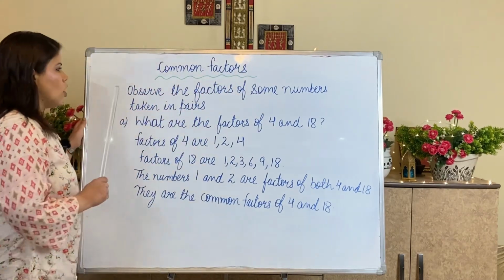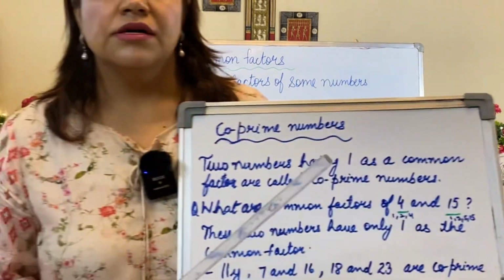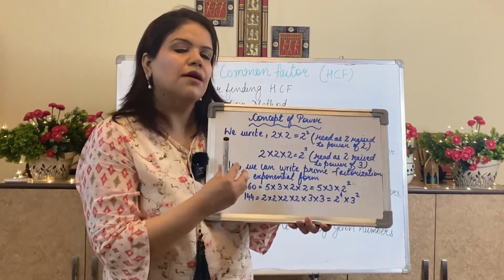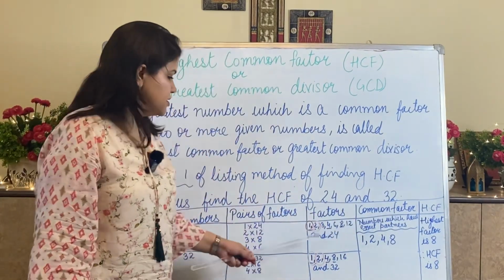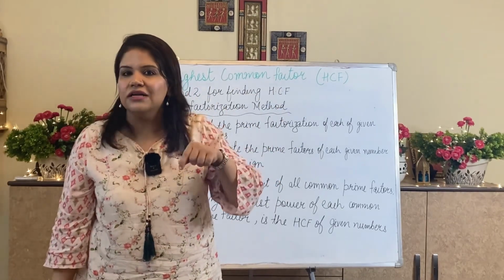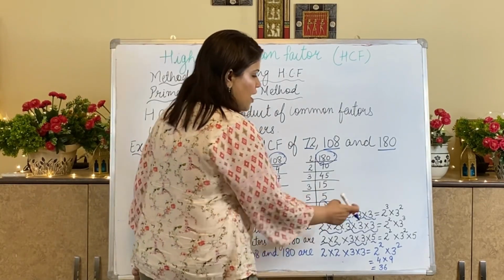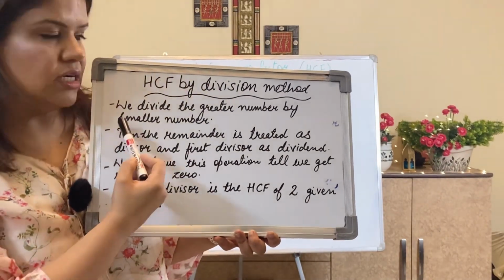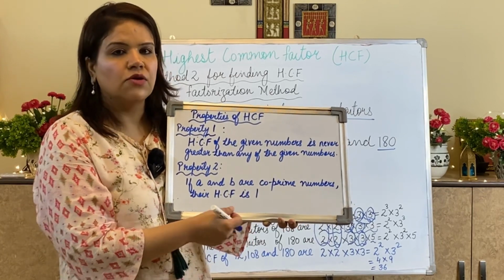How to find hcf | Methods with examples | prime factorization & long division | Properties of hcf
Concept of HCF or gcf and learn how to determine or find H.C.F using any of three methods
1)finding the H.C.F or  find the gcf by listing factors method or pair of factors
2)find H.C.F or find gcd by prime factorization method using common factors with least power
3)find hcf or finding gcd by long division method
concepts covered
1)common factors of two numbers
2) find the hcf by finding all the factors
3)properties of HCF
4)concept of powers
Queries solved
Find the HCF using long division method,
Finding HCF using listing pair of factors method,
Properties of HCF,
how to find hcf of 2 numbers by division method,Long division method for hcf,Find the common factor of the following numbers,Finding HCF by listing factors,HCF,What are co prime number,coprime numbers definition,Co prime number,Pair of factors,Find the hcf by long division method, find the hcf,
how to find the hcf,
how to find the hcf of two numbers,
find the hcf of the following number,